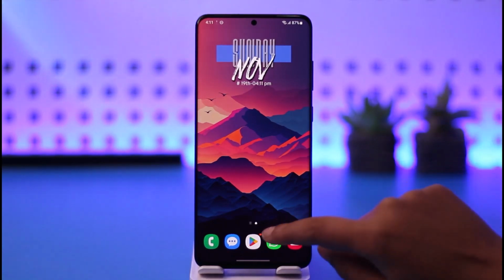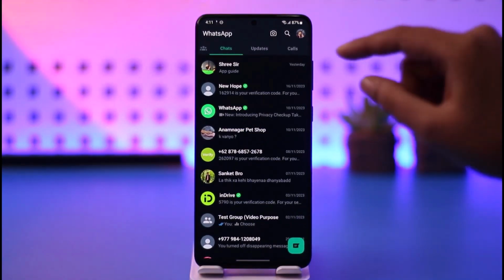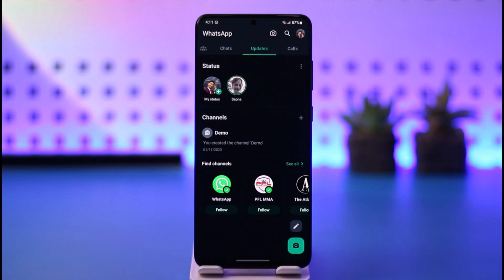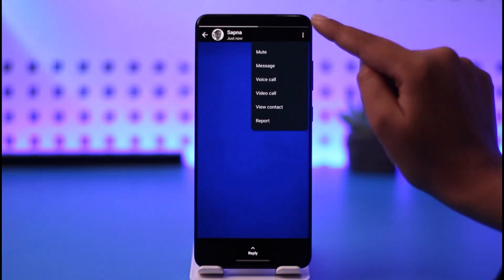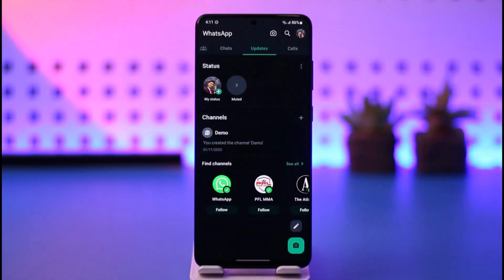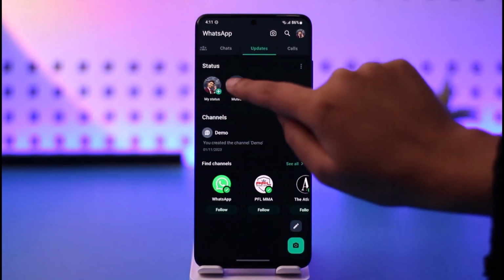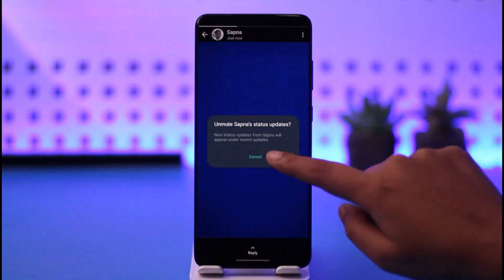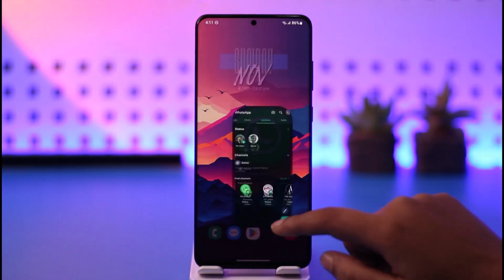How to Mute Status on WhatsApp !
In this tutorial, I will guide you on how you can easily mute status on WhatsApp.
0:00 Intro
0:14 Update
0:22 Mute status
1:00 Conclusion